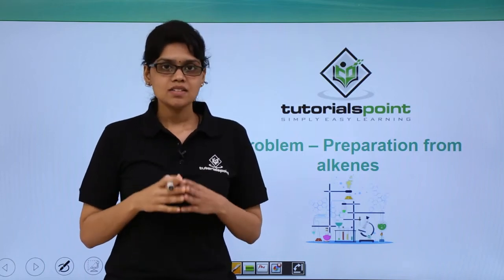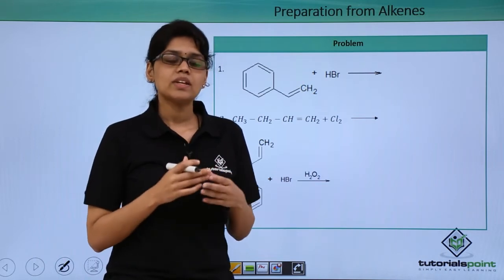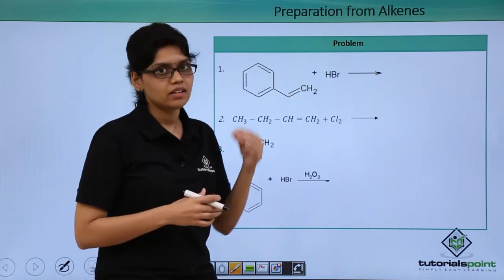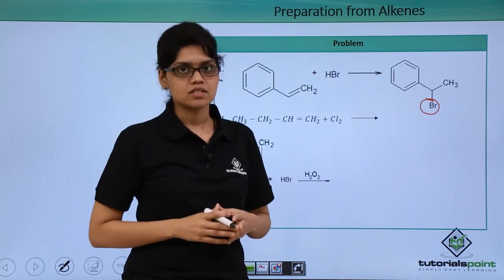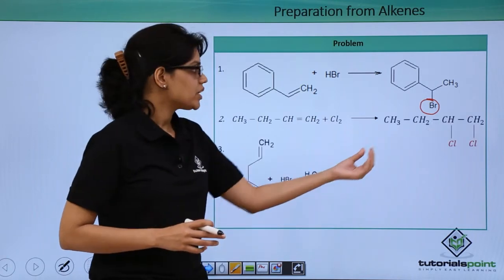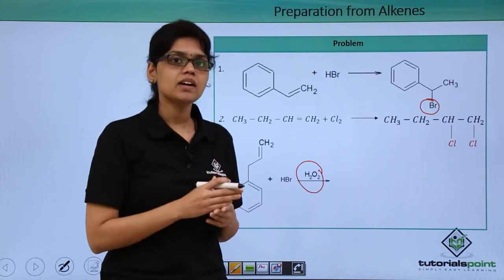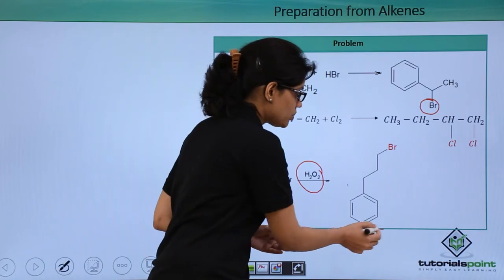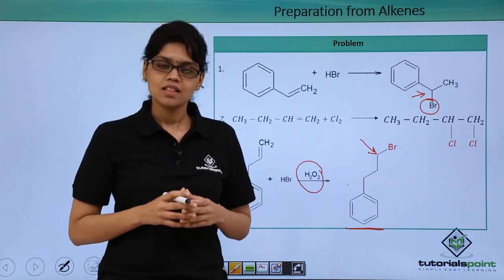Class 11th – Problem on Preparation from Alkenes | Haloalkanes and Haloarenes | Tutorials Point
Problem on Preparation from Alkenes